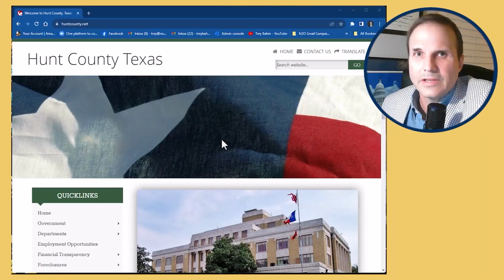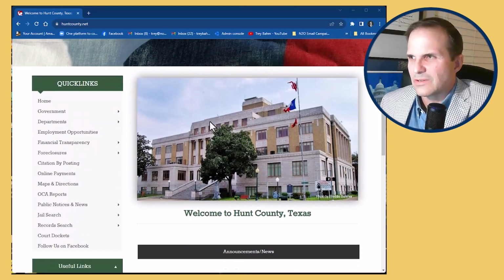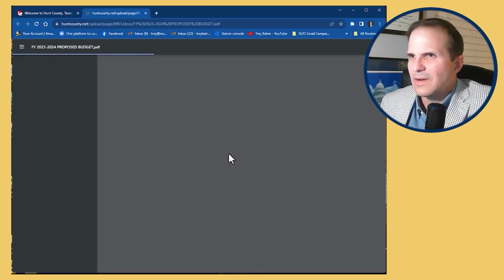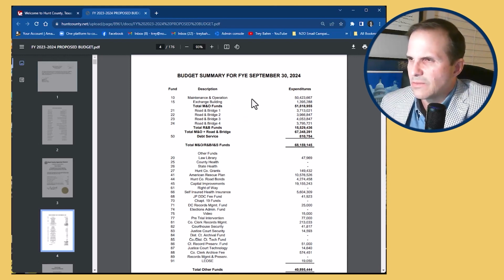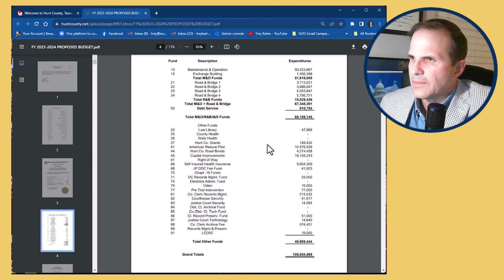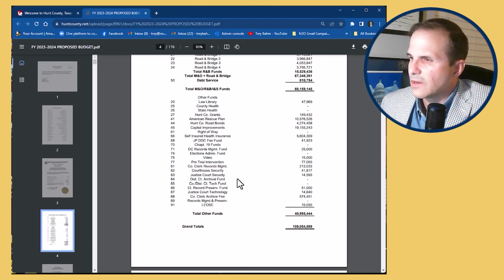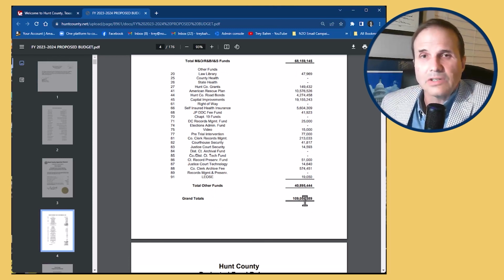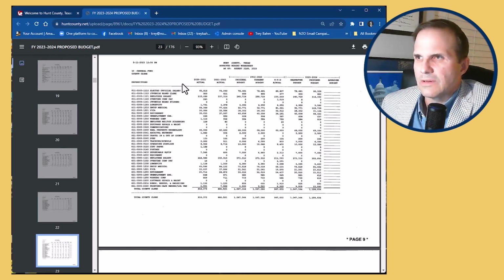#6 - Counties, Parishes, Boroughs and Townships, Oh My!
This episode delves into the core mechanics of American governance, shedding light on its foundational elements.

Trey starts by highlighting the deep connection between politics and government in the U.S. He guides listeners through the various political jurisdictions, from state levels to more specific subdivisions. This journey offers insights into counties, parishes, boroughs, and townships. Trey touches on their historical roots, tracing back to medieval Europe and their adaptation in the U.S.

The episode further explores the pivotal roles of county officials, such as treasurers, tax assessors, auditors, and clerks. Their responsibilities are crucial in ensuring county operations, transparency, and adherence to the law. Using Hunt County, Texas, as an example, Trey demystifies a county's budget, emphasizing the significance of financial transparency. He summarizes budgetary allocations, helping listeners grasp how taxpayer funds are managed.

Trey also shares captivating historical tales, like the story surrounding Andrew Jackson's wife, Rachel, underscoring the importance of documentation and the county clerk's role.

This episode is a treasure trove for aspiring politicians, engaged citizens, or anyone intrigued by local governance. Dive in to enrich your understanding and be inspired to impact your community.